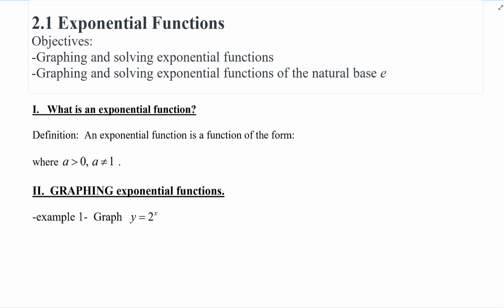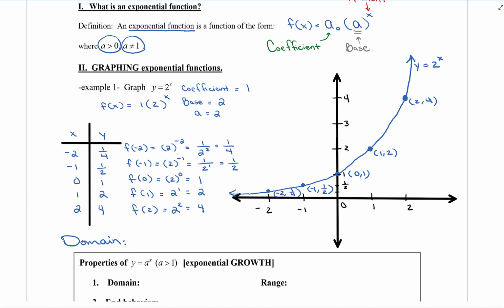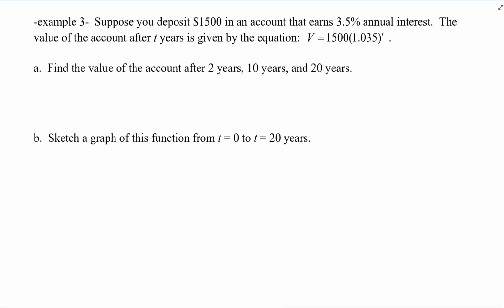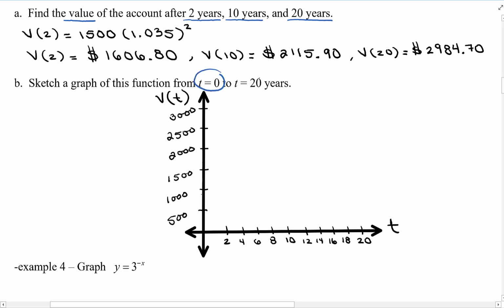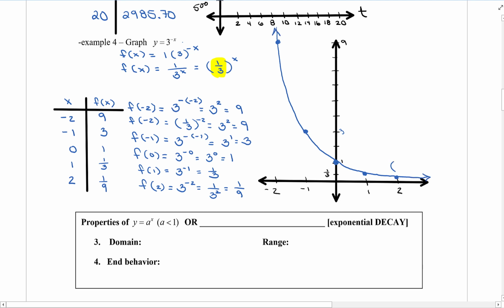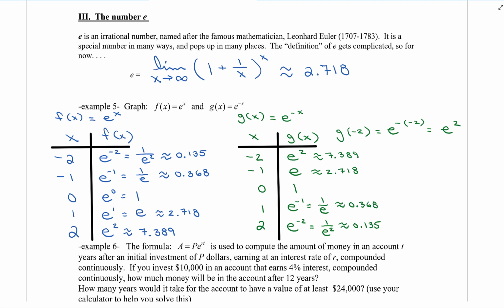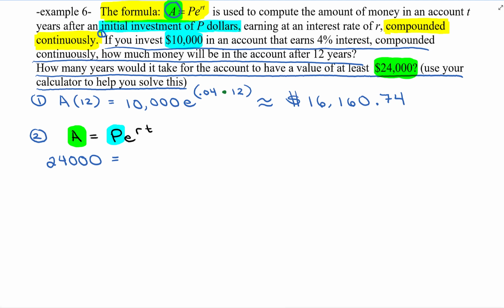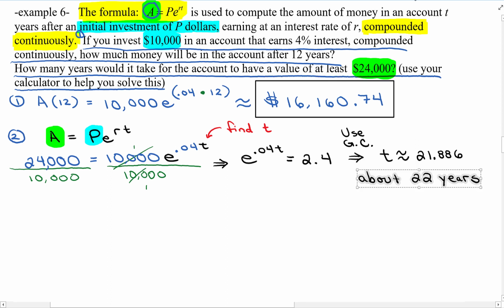2.1 Exponential Functions Part1: Graphing and Solving Exponential Functions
This video is the first part to section 2.1 Exponential Functions.  It deals with  Graphing and Solving Exponential Functions.